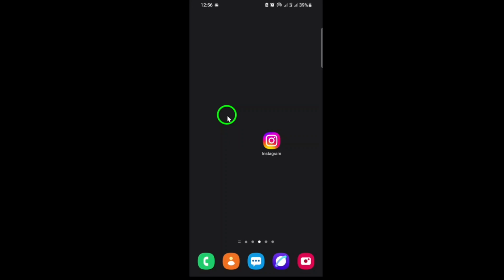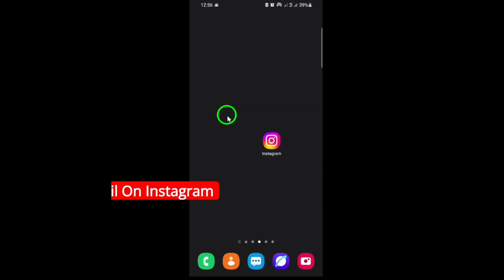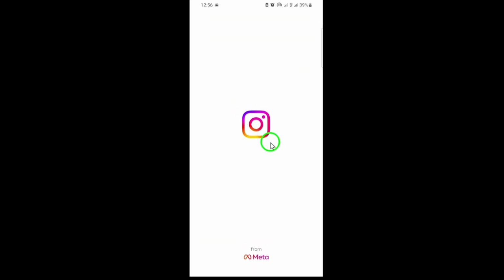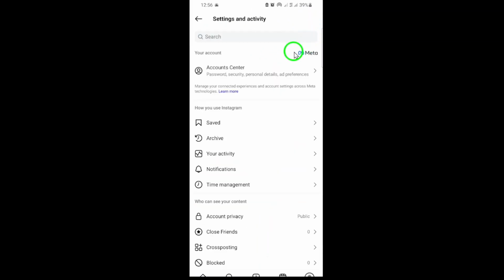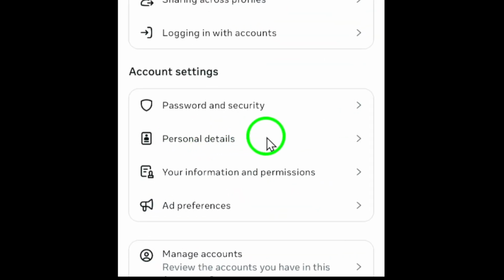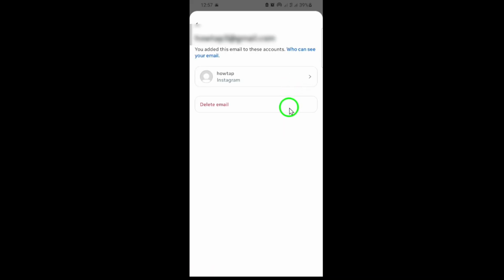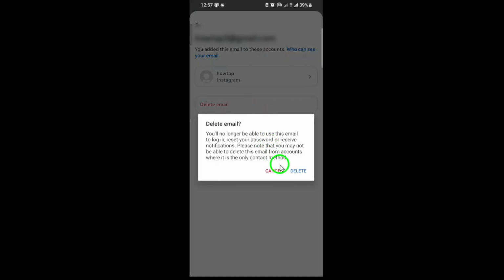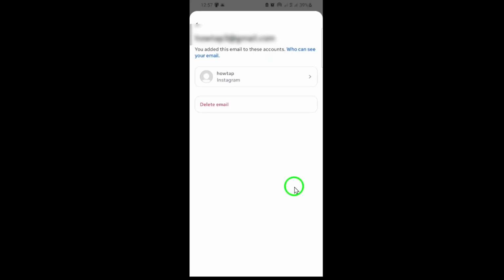How To Delete Your Email On Instagram (Updated)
Learn how to delete your email on Instagram with this updated step-by-step guide. Removing your email from Instagram helps keep your account secure and your personal information private.

Steps:

1. Open Instagram

2. Go to your profile, tap the three lines (top right)

3. Tap Accounts Center - Password and security - Personal details

5. Tap on Delete from Instagram & confirm

Chapters:
00:00 Intro
00:12 Soultion
01:05 Outro